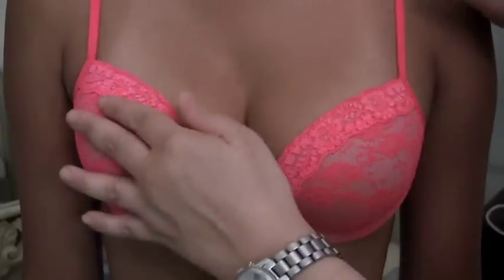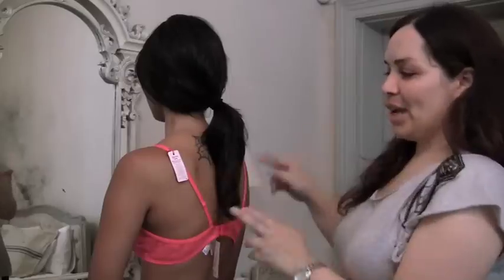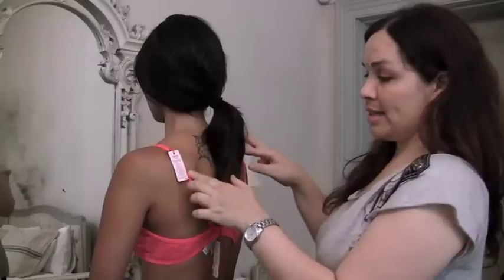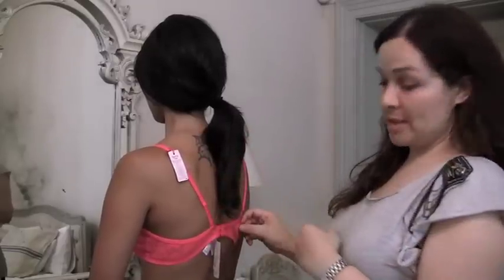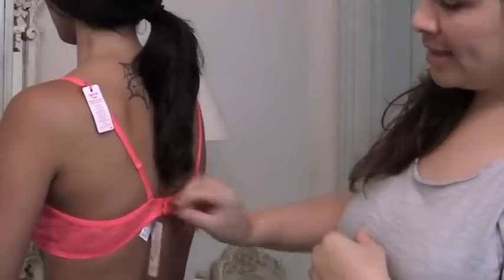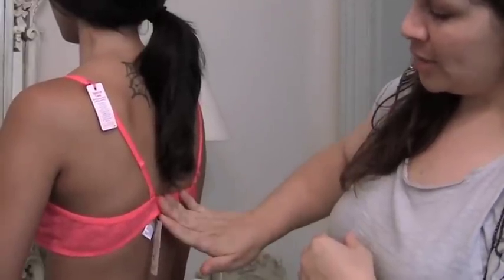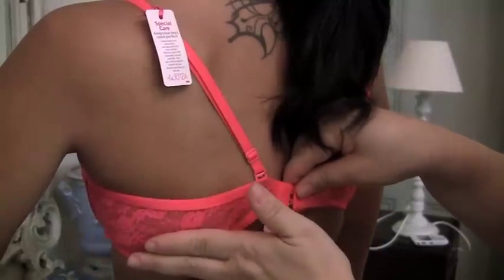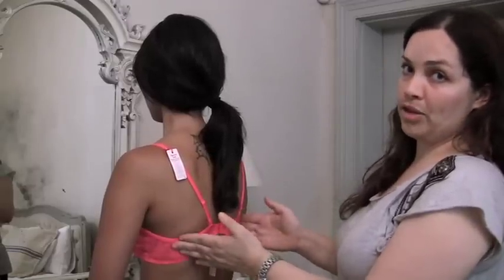Shape: How to fit your bra